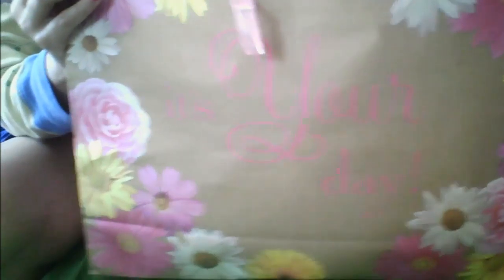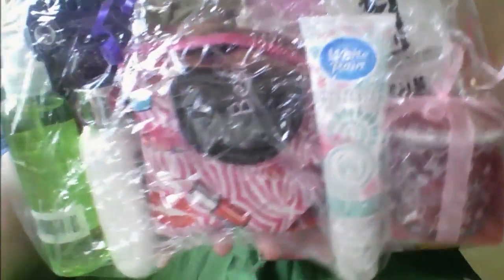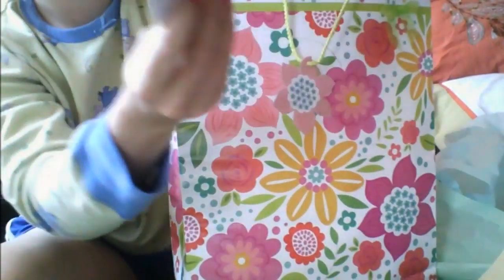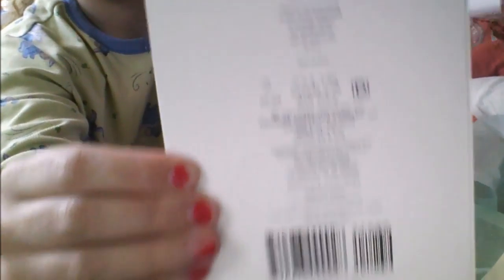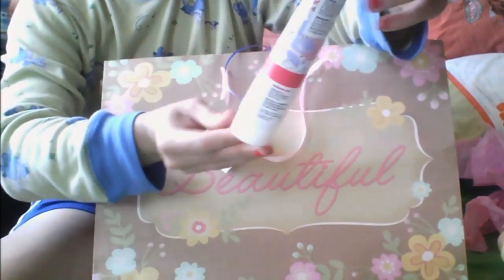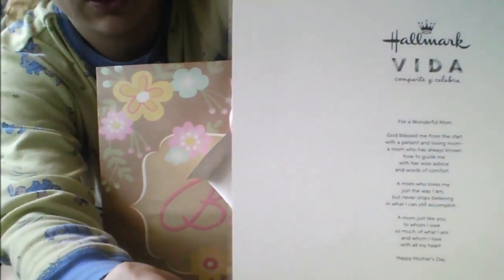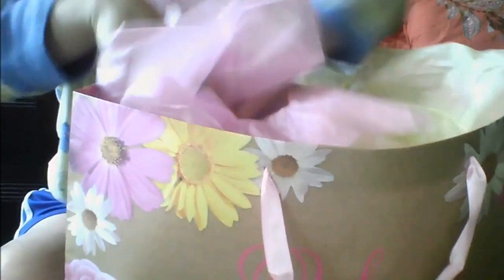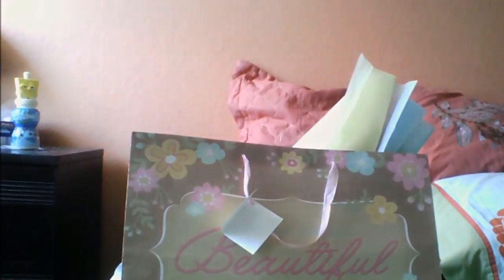Dollar tree mother's day video